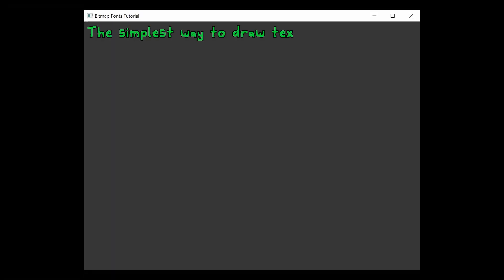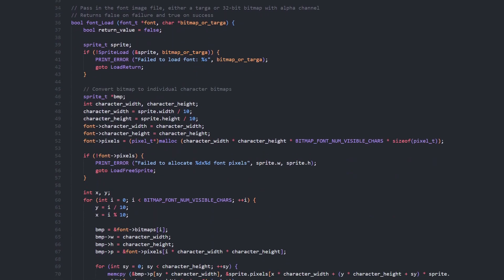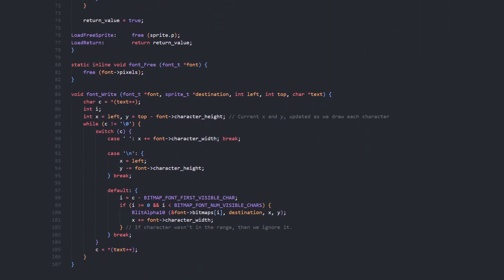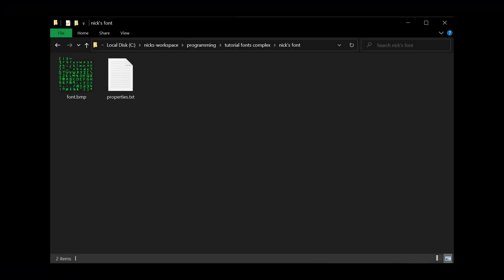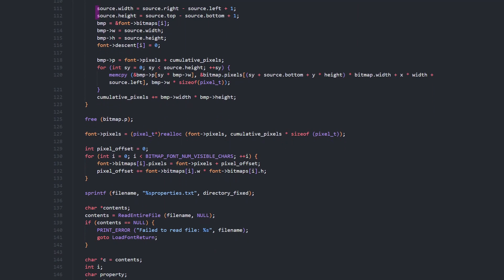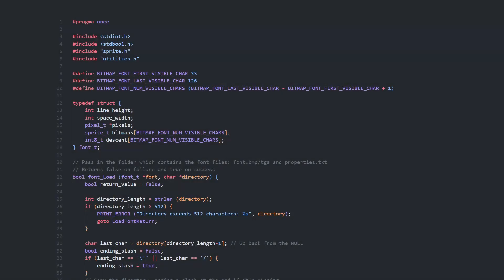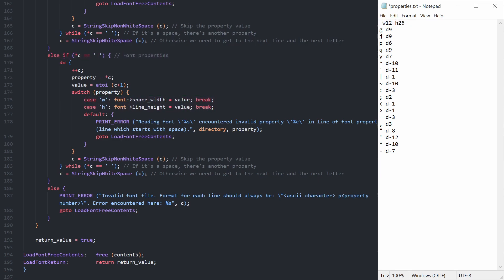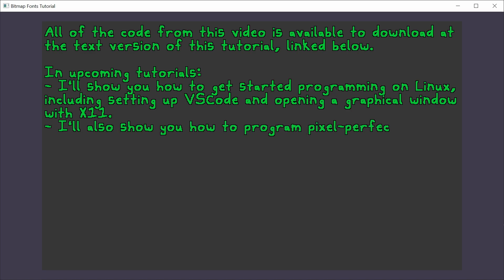Draw Text in C with Bitmap Fonts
I'll show you how to draw text to a graphical window with pre-drawn bitmap fonts.

Chapters
0:00 Intro
0:21 font_t type
0:31 Loading the font image
1:04 Drawing text
1:39 Adding features
1:54 Trimming each character
2:27 Adding properties
2:56 Reading properties.txt
3:22 Updated drawing code
3:36 Coming next